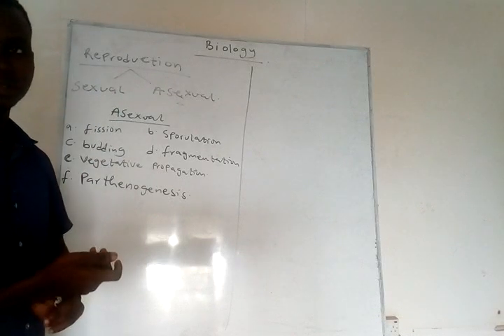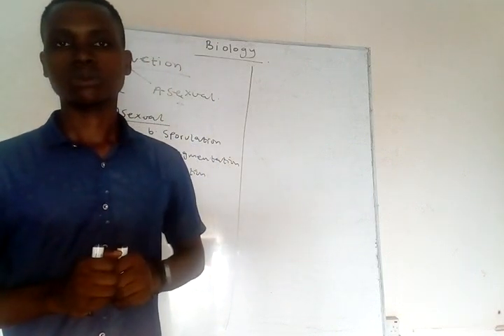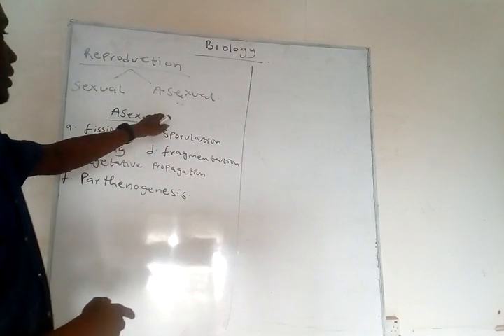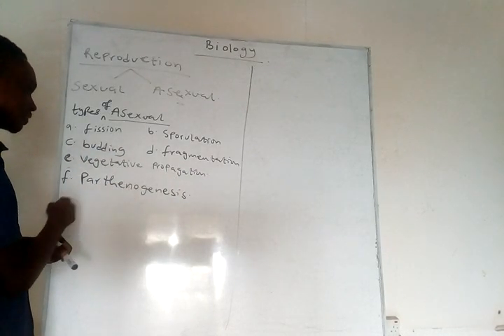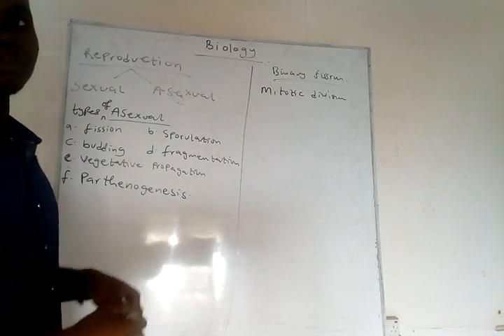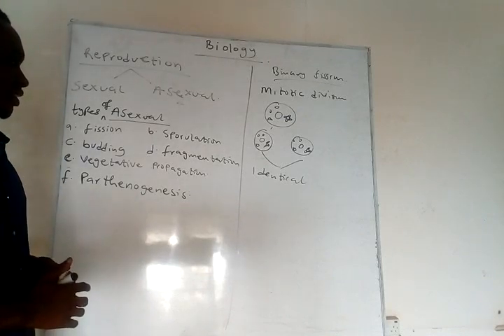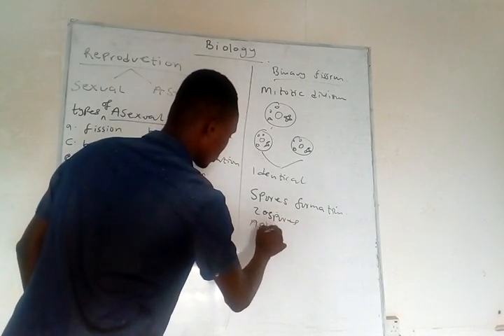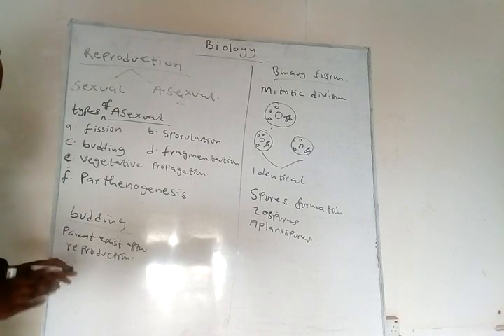BIOLOGY _---REPRODUCTION(Asexual)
definition, types os reproduction